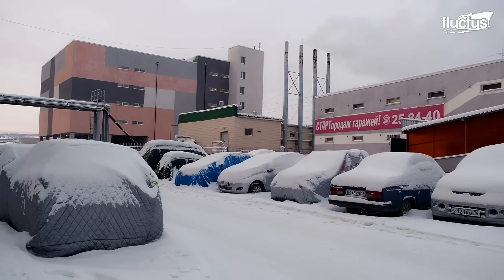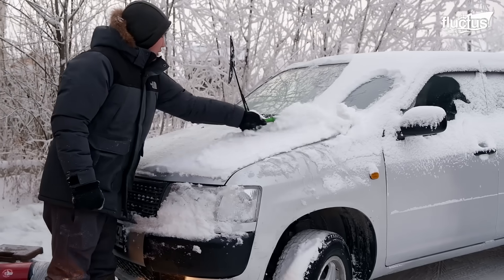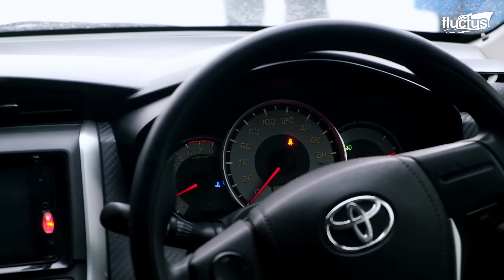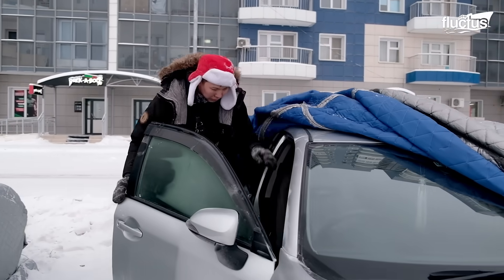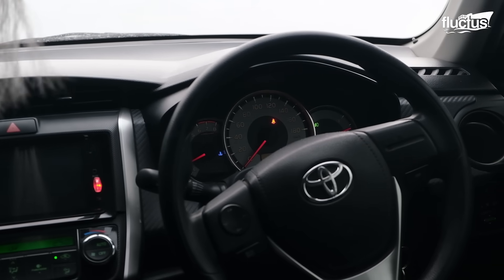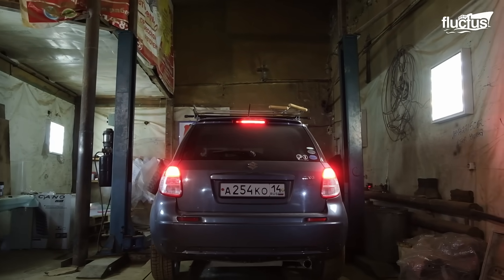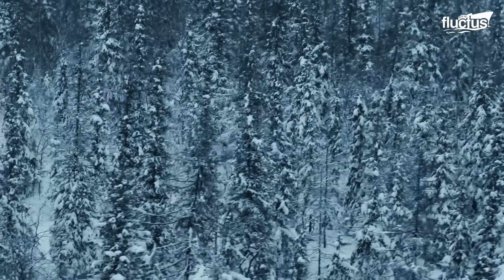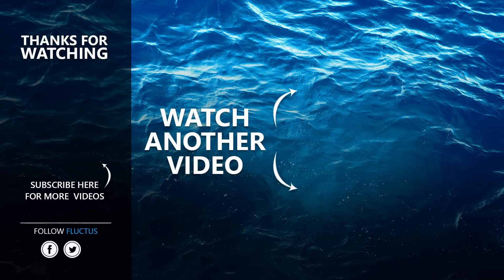How They Start Frozen Car Engines at -50°C in World’s Coldest City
Welcome back to the FLUCTUS channel to discuss how specialized technicians keep cars operational in Yakutsk, the world’s coldest city.